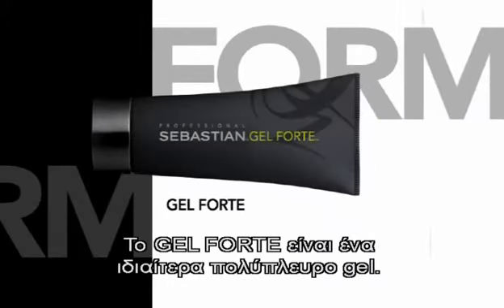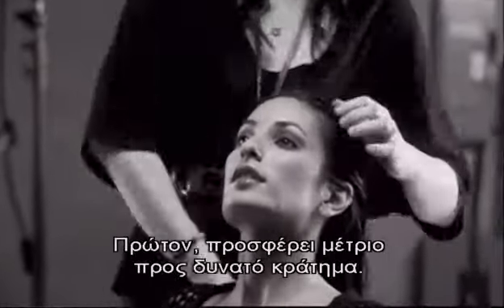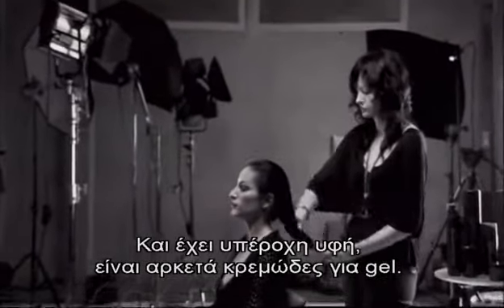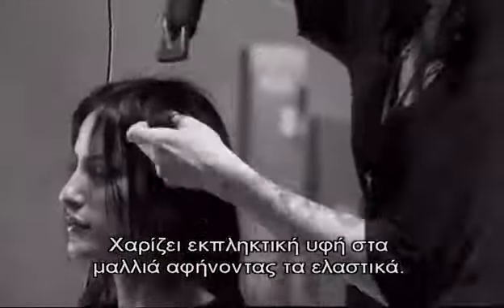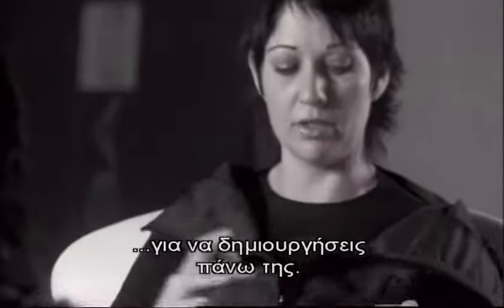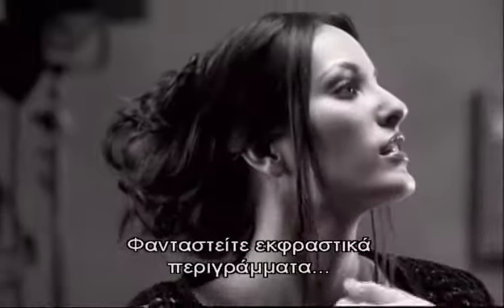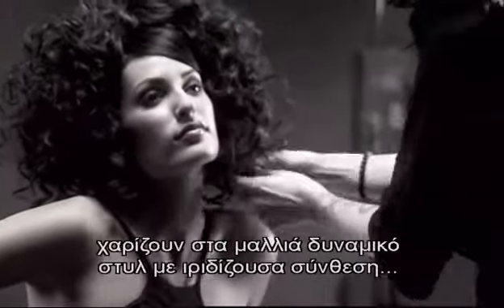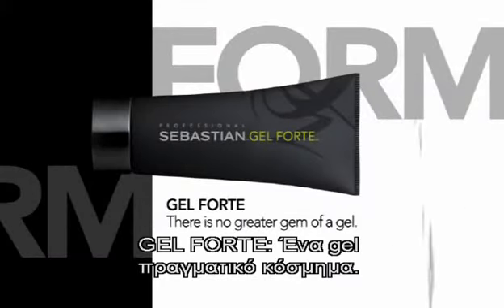Sebastian Professional Gel Forte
| Αποκτήστε και εσείς επαγγελματικά προϊόντα περιποίησης μαλλιών Sebastian Professional με ένα click στο